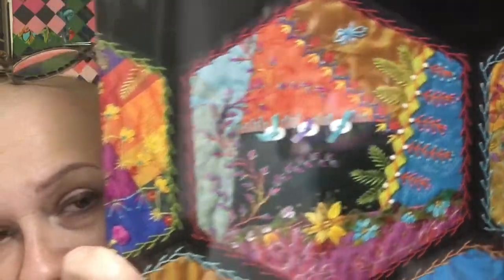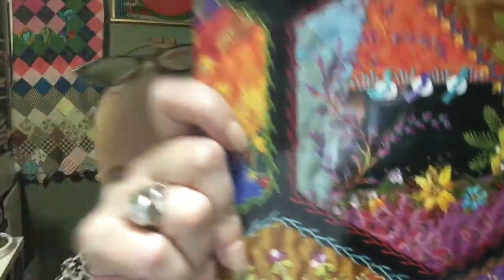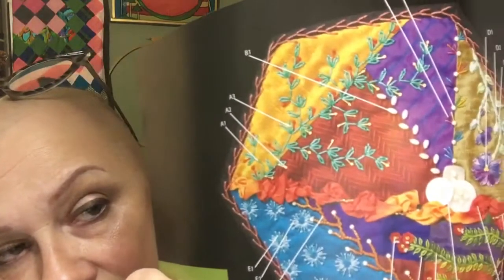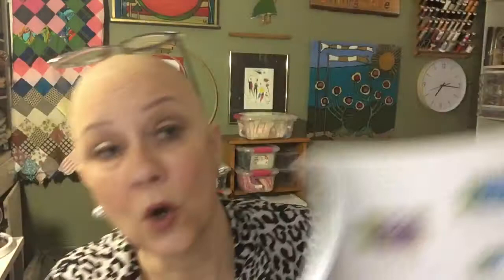Cool and helpful things!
Kim Bourgeois Landry, The Wonky Quilter recommends a couple of great tools found at the hardware store. Cool helpful things! She also shares an awesome book on a Crazy Quilting technique looks very sane and exquisite!